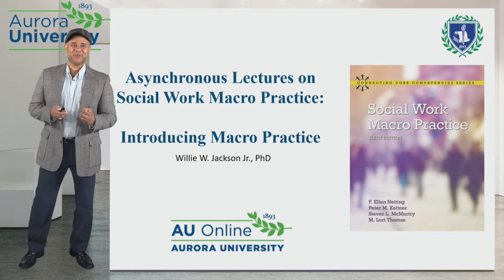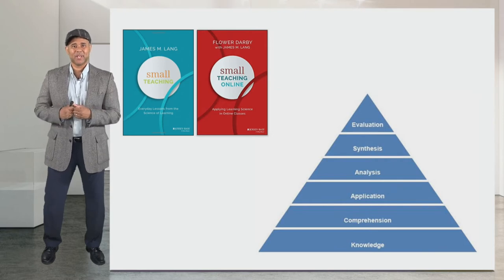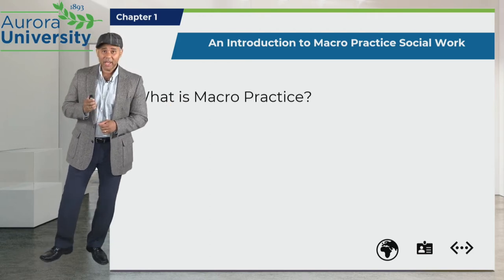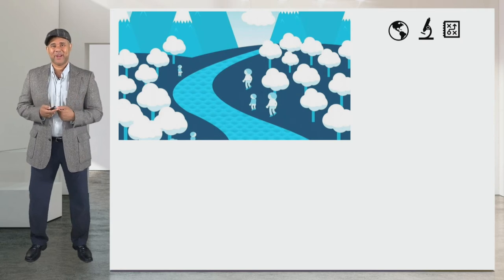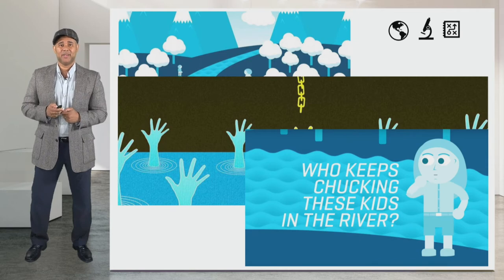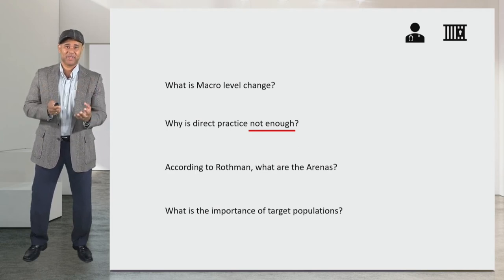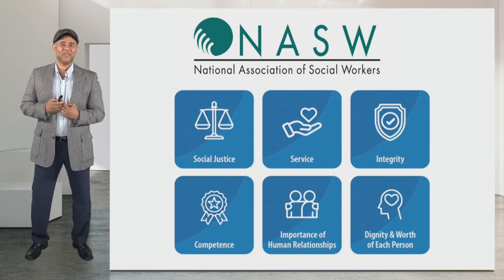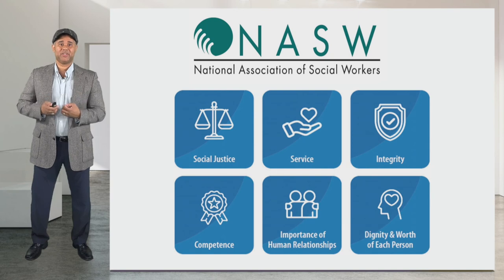Asynchronous Lectures on Social Work Macro Practice: Introducing Macro Practice